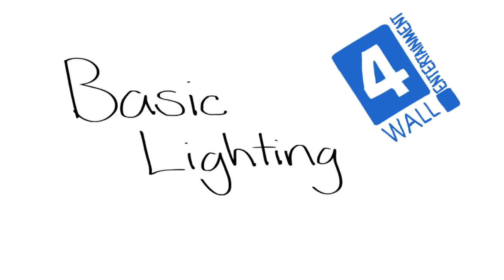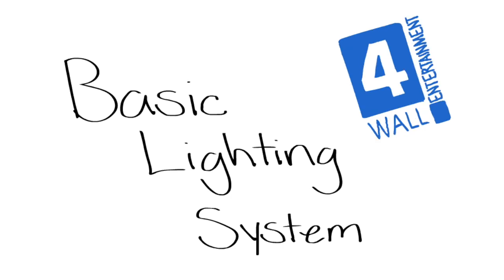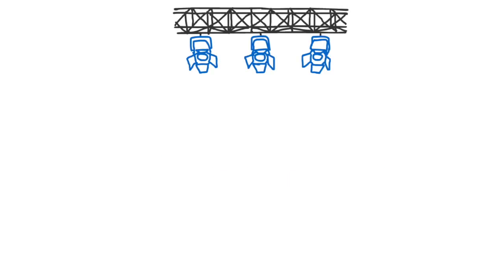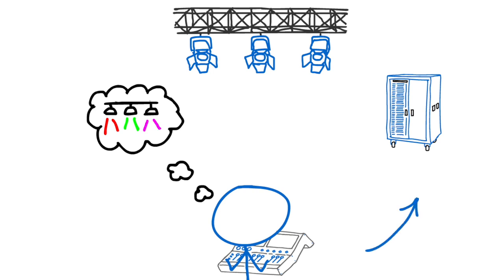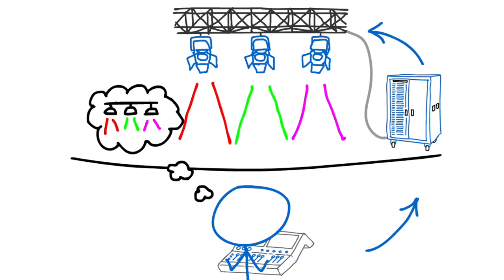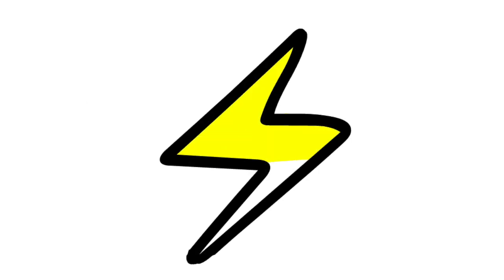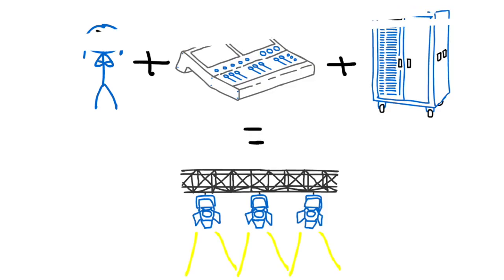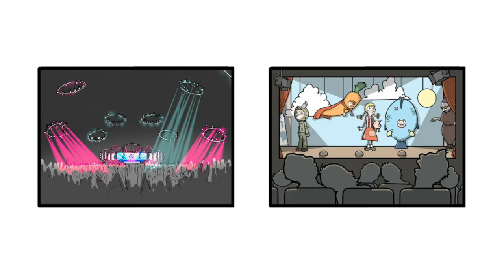Lighting 101 Series - Part 1: Basic Lighting System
When we recently acquired Wagner Media, we created a 5-part video animation series for all our current and new employees to watch as part of their training. We feel the videos are a terrific way to introduce somebody to the lighting industry and make them appreciate the work that goes into lighting a concert, play, or any other show that involves lighting. We are aware that there are numerous ways to explain the concepts mentioned in the videos. This was our way to make things easier to understand. We feel these animations make it easy to remember some of the concepts explained in the videos. Whether you are a lighting expert or a beginner, we hope you enjoy the videos as much as we do.